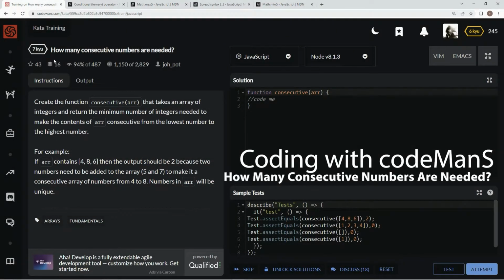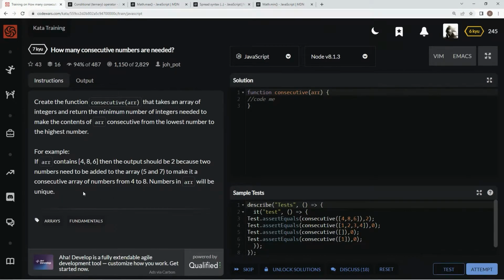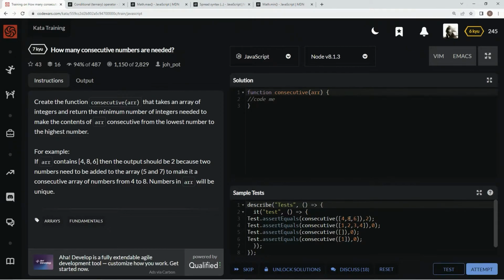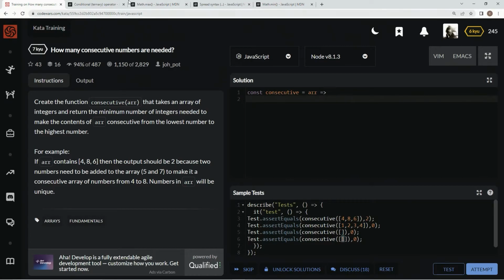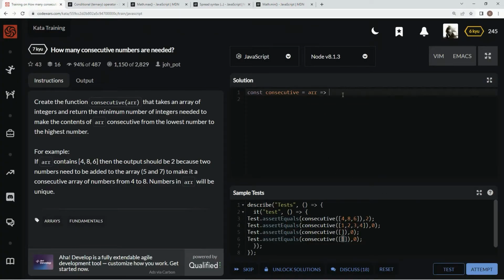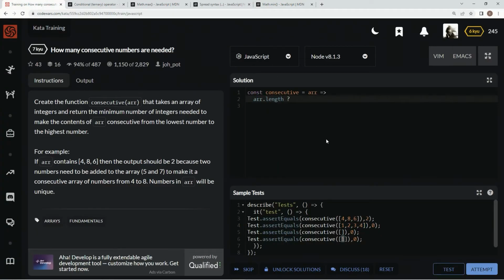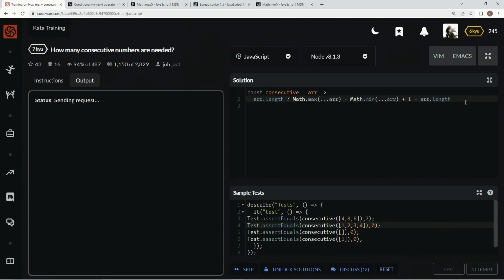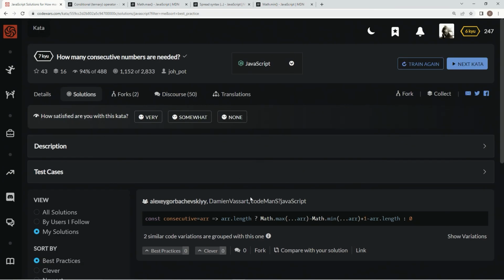Codewars 7 kyu How Many Consecutive Numbers Are Needed? JavaScript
this one uses the ternary operator, Math.max(), and more